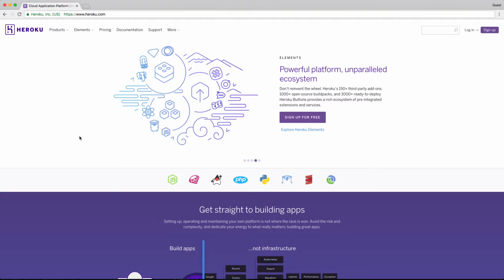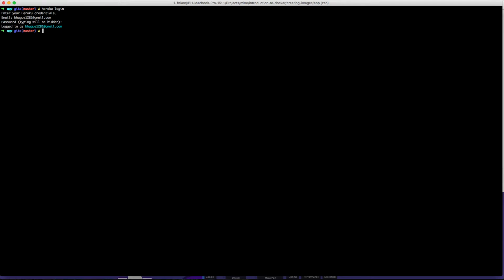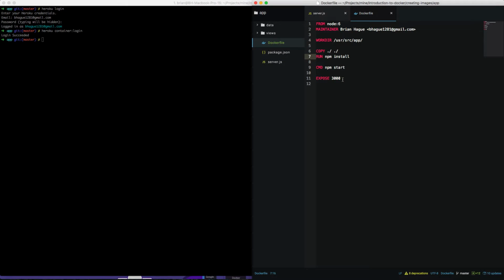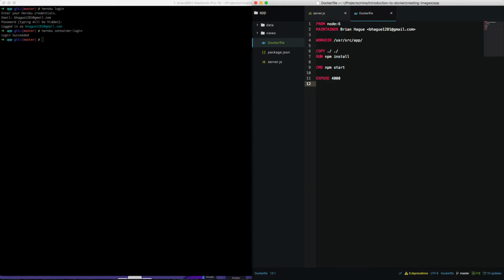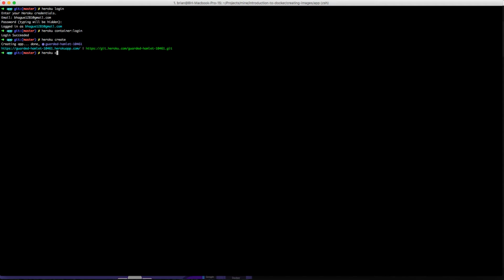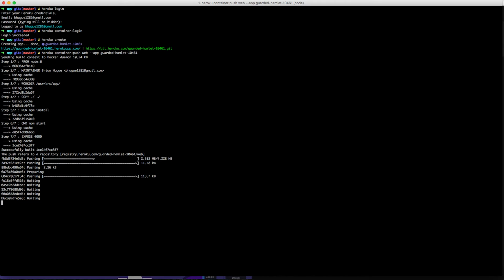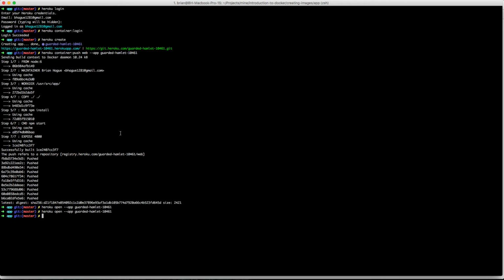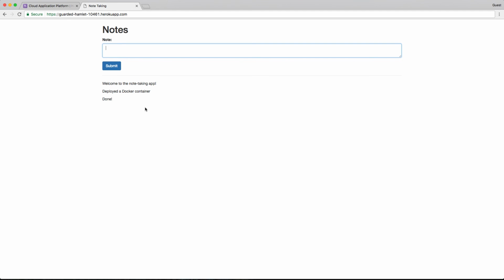Introduction to Docker: 12. Deploy Docker to Heroku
Learn about getting started with Docker through Syndri Training's free online course: Introduction to Docker